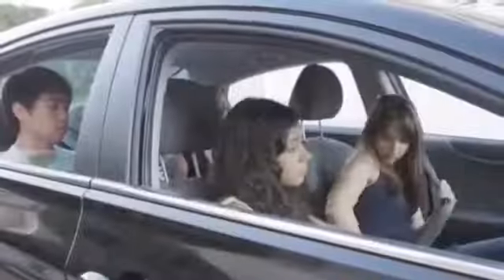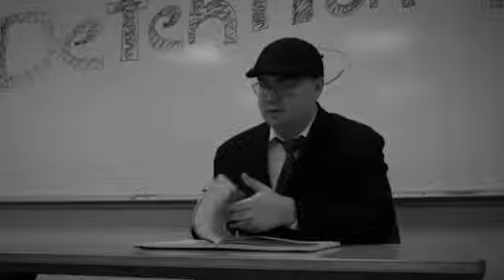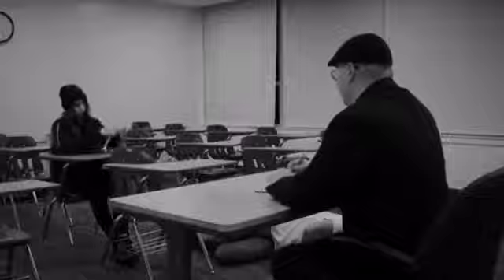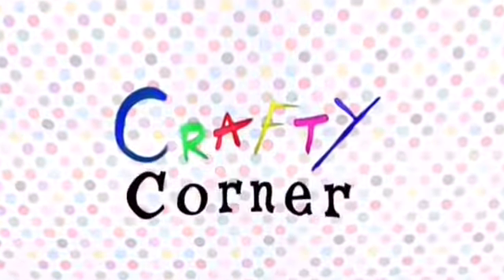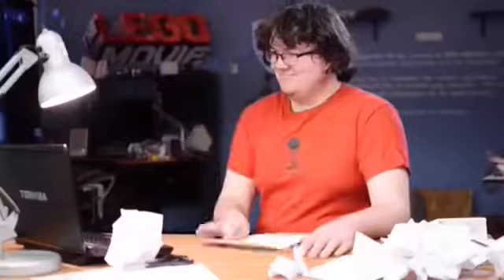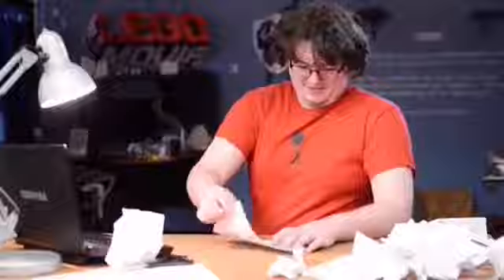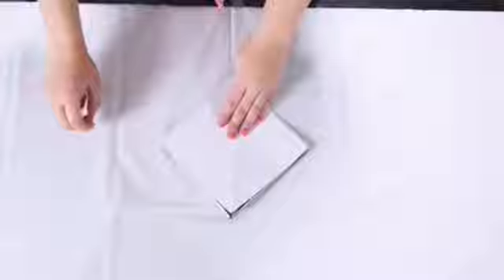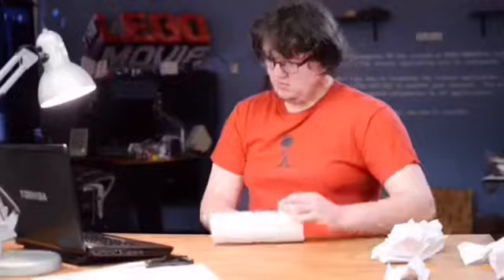Chelsea Cook acting part 2!:)😭🥺🔐💗🌏🤩😇👸😍😊💫🤗😆❤️💝💜💖🌏👸🤗💗😇💘💓💍😻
Chelsea is talented,amazing,kind,beautiful,gorgeous, sweet and inspirational I love her so much @whoischelsea!:)😭🥺💗😊👸🔐😀💖👭👋🎉😆😍💫🤩😇🌏🥰😻💜🌟❤️😁💍💘🤗🕺💓💝